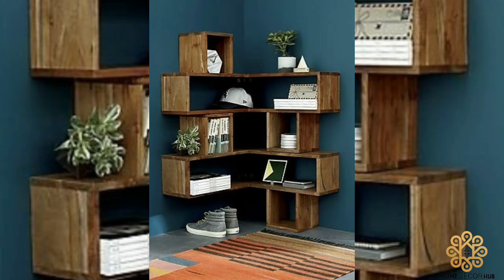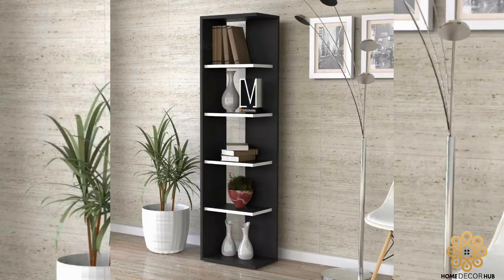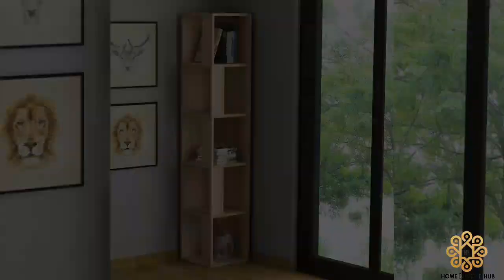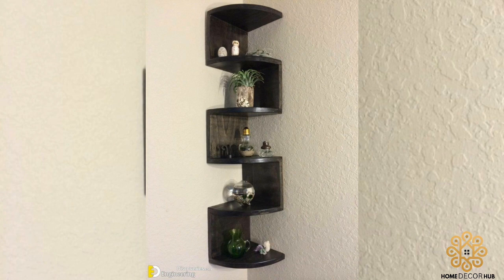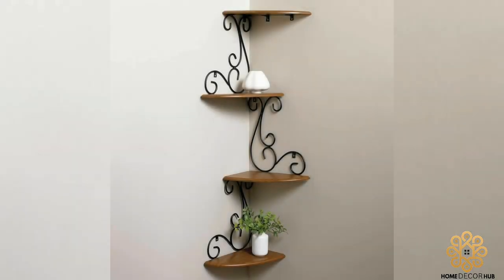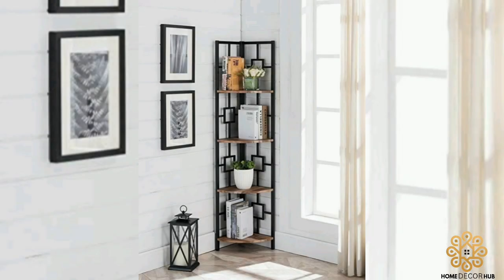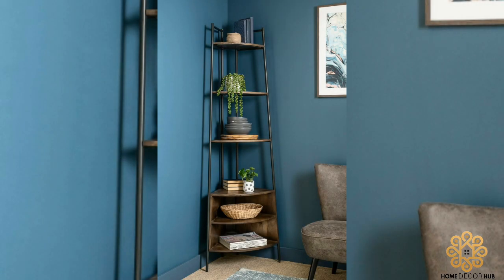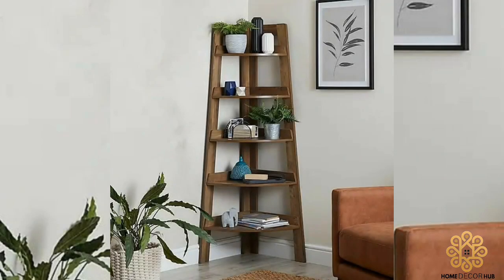Awesome And Inspiring Corner Shelf Ideas 💡| Home Style Hacks | Home Decor Hub